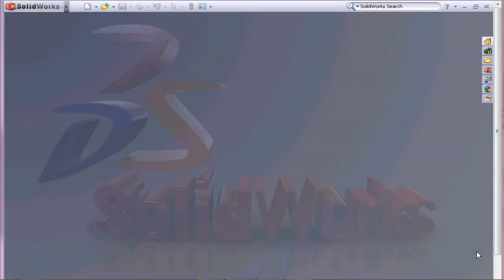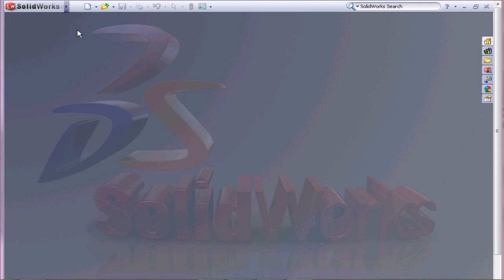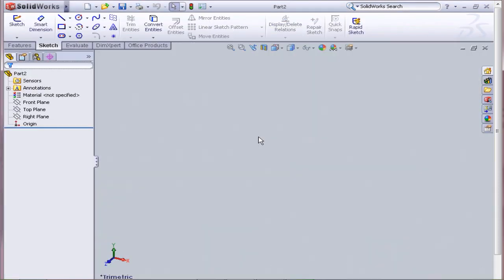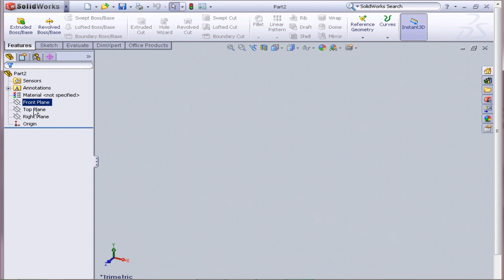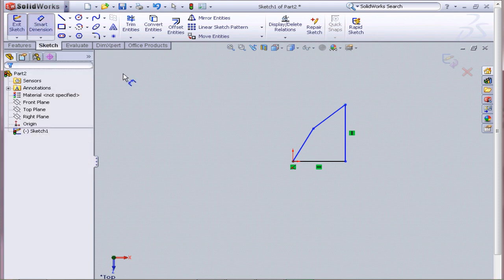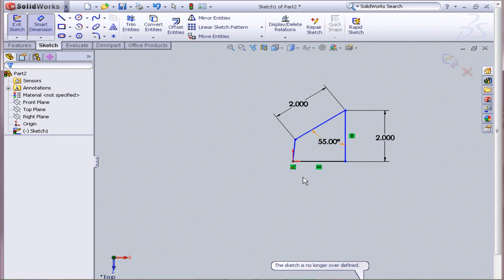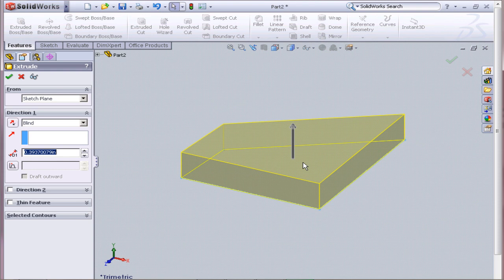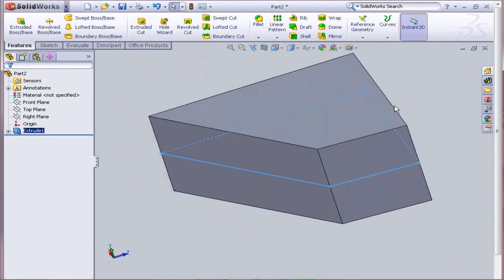Solidworks: Basic Sketching and Features Tutorial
This is a basic overview of some important features in solidworks. Sorry for the lag.